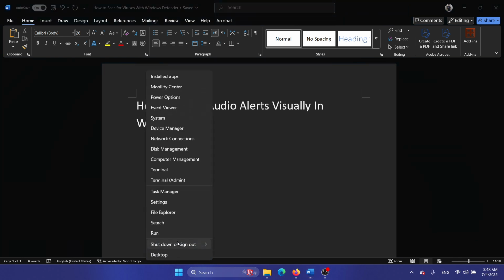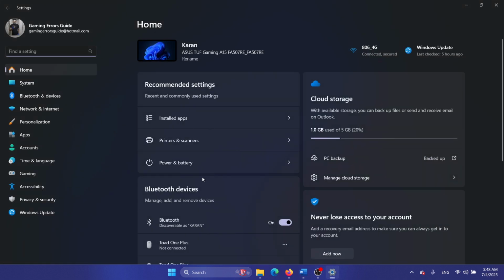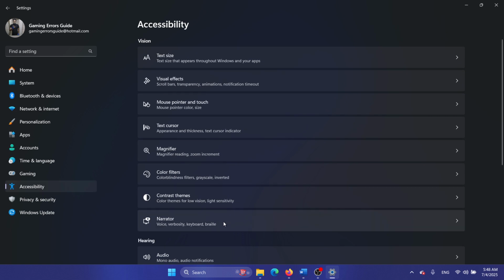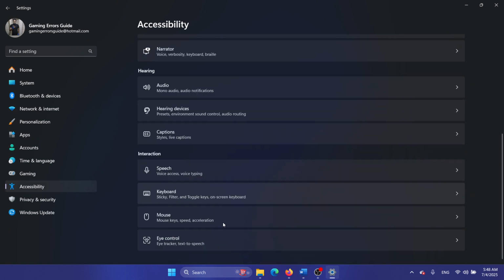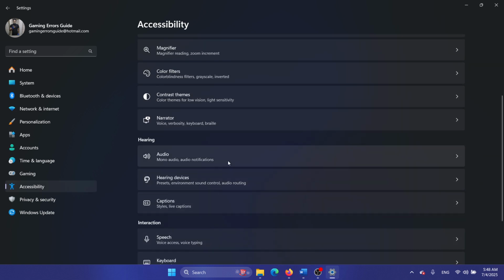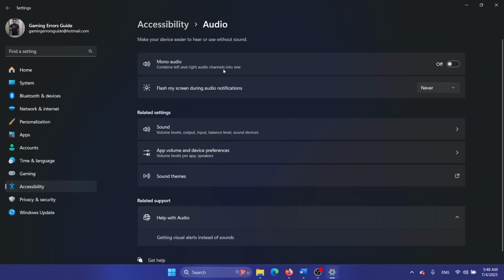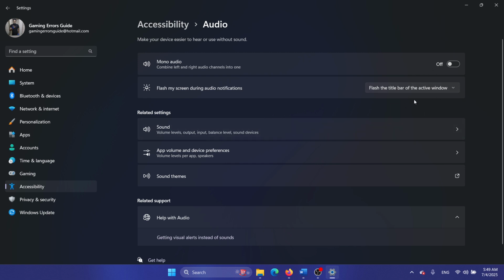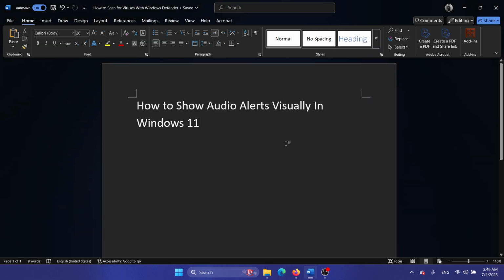How to Show Audio Alerts Visually In Windows 11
Video Title: How to Show Audio Alerts Visually In Windows 11

If you wish to Show Audio Alerts Visually In Windows 11 then please watch this video.